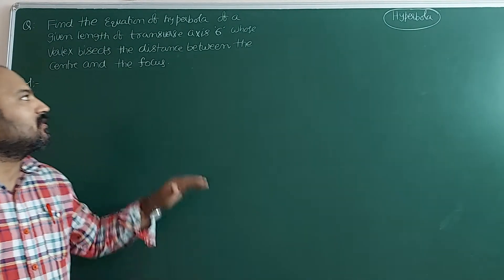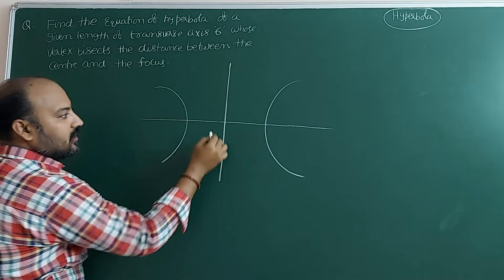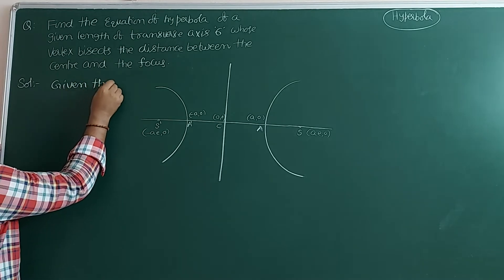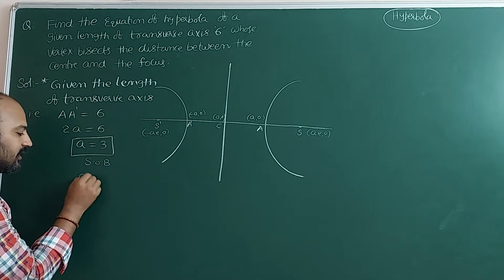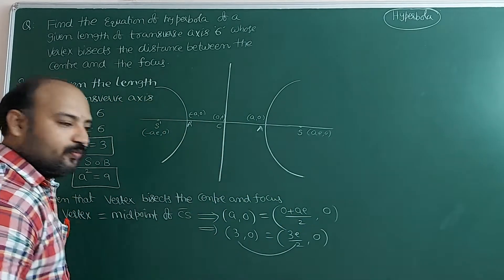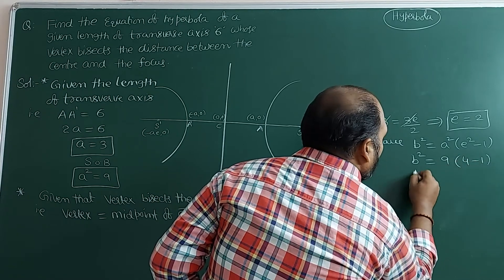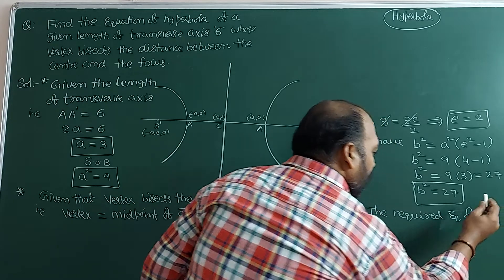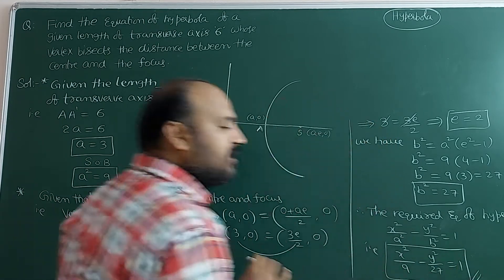find equation of hyperbola of a given length of transverse axis 6, vertex bisects centre and focus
find the equation of hyperbola of a given length of transverse axis 6 whose vertex bisects the distance between the centre and the focus .